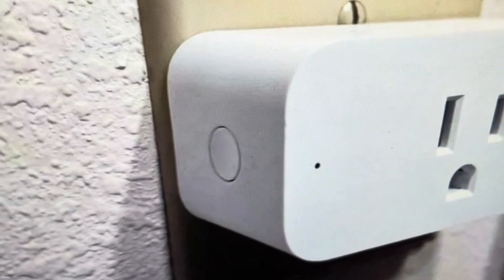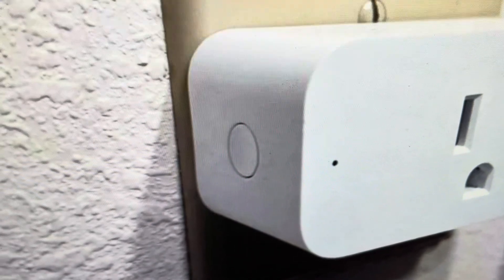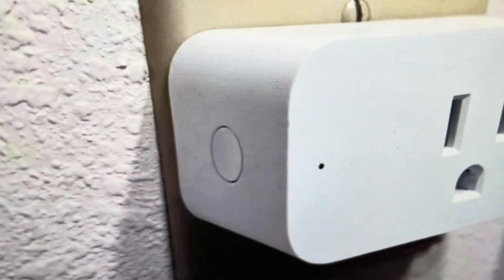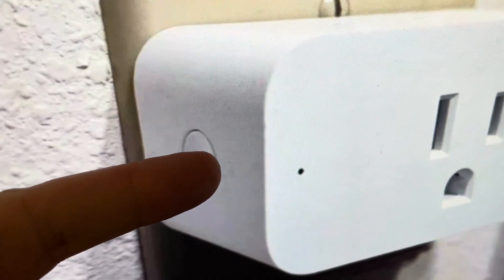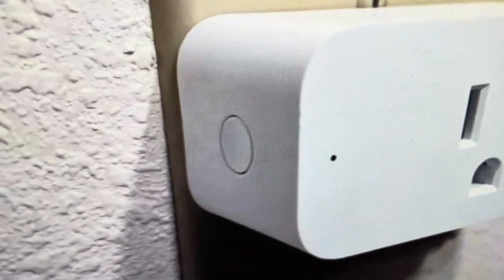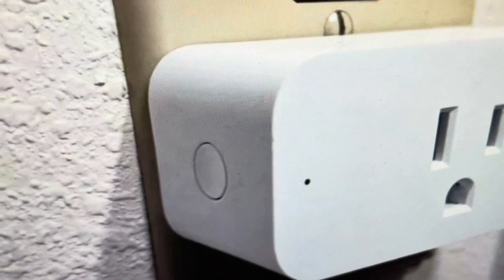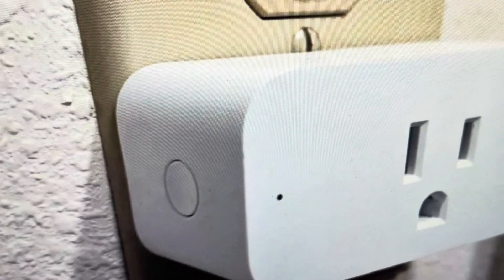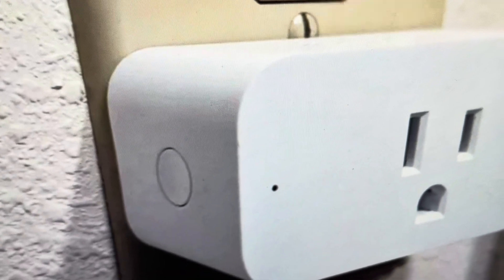Hard Reset Amazon Smart Plug | Not Working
How to troubleshoot or setup starting with a hard reset an Amazon Smart Plug to factory default settings if it is not working or not connecting or if it is frozen or not responding, the factory reset is a good troubleshooting step. You can also restore the factory settings to setup your device as new. Found in the Amazon Smart Plug user manual.